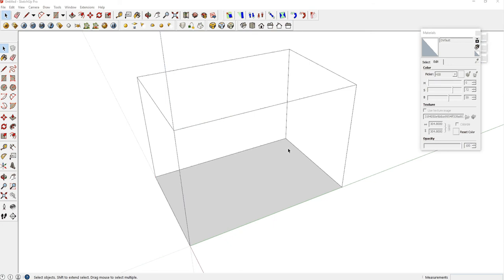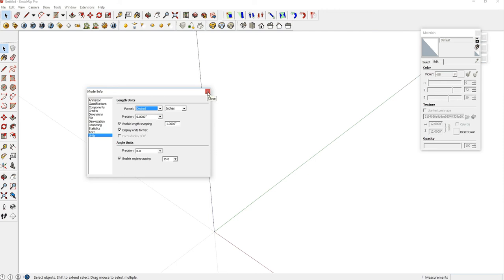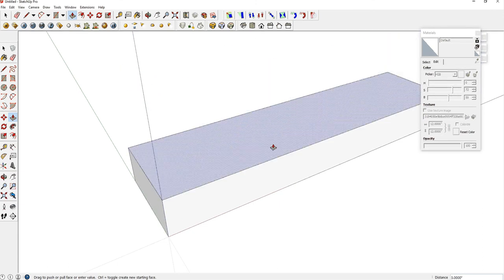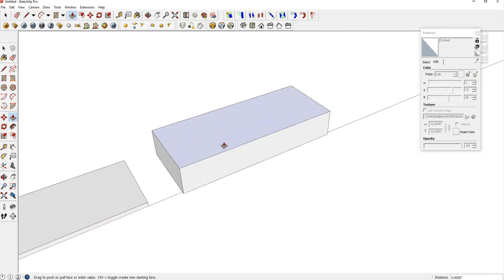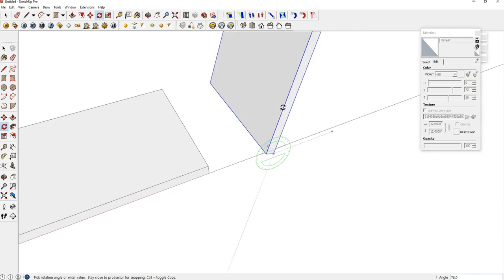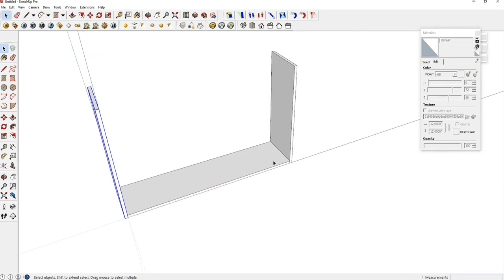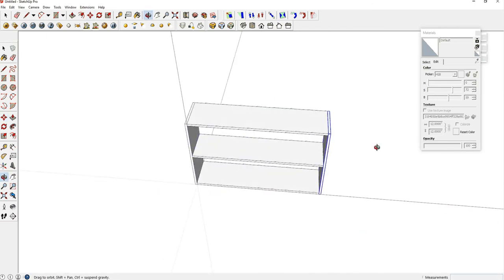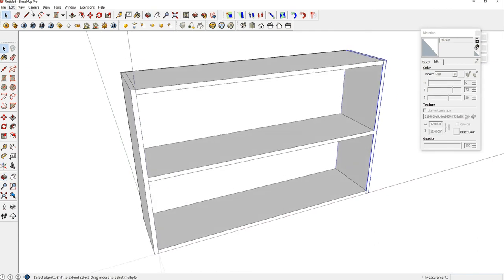Viewer Request: Basic 3D SketchUp Bookshelf Tutorial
Level: Beginner

Topics: Rectangles, move tool, push/pull tool, making components, working with dimensions.

Description: This is for people just getting a handle on the basics of SketchUp. It is a wooden bookshelf design sent in from a viewer who wanted to turn a (very rough) post-it note sketch into an accurate 3D model.

For an absolute beginners guide to getting started with SketchUp, check out SketchUp's actual YouTube channel, starting